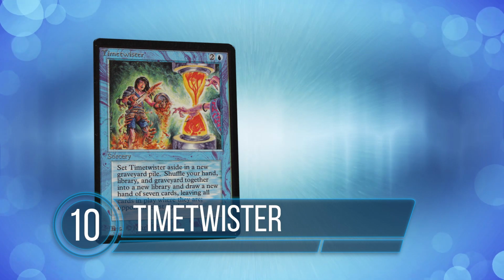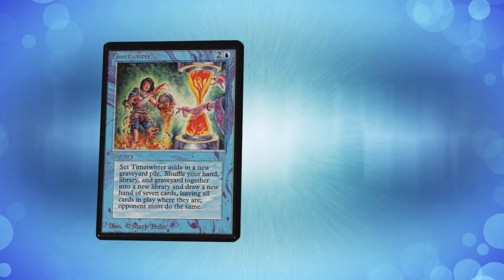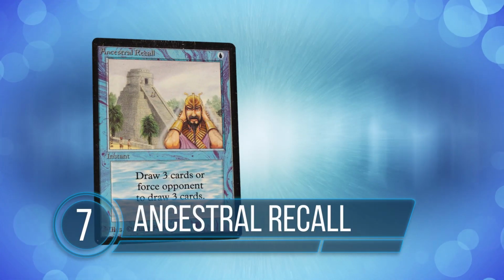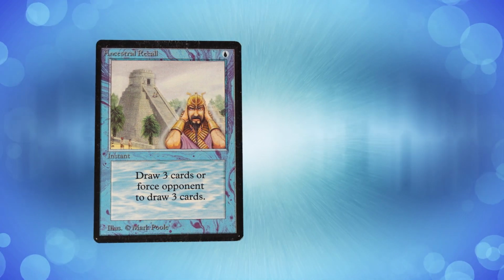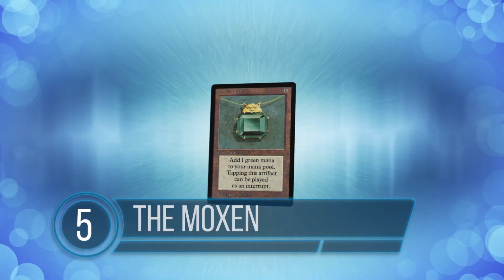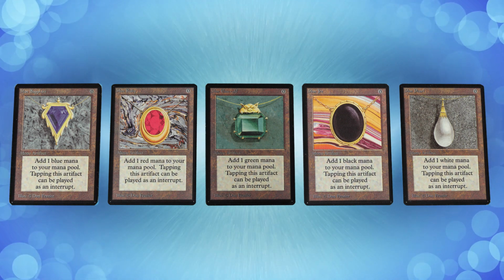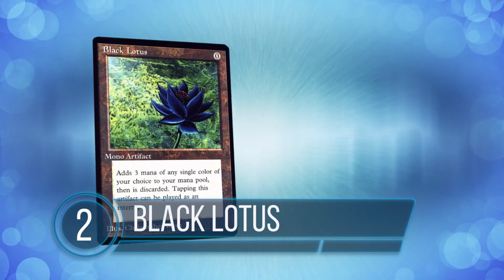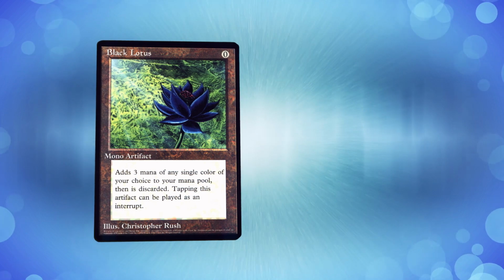Top 10 Most Valuable Magic the Gathering Cards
Remember when I got really into Magic the Gathering? Well, I got curious: What are the rarest and most valuable Magic the Gathering cards?
Don't worry -- this isn't just a list of the Power 9. Here are the Top 10 Most Valuable Magic the Gathering Cards.